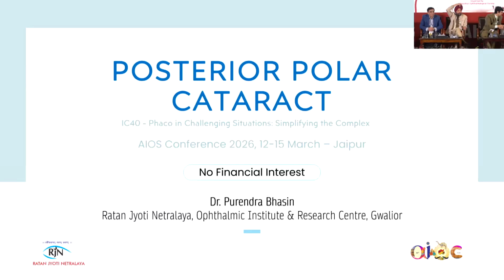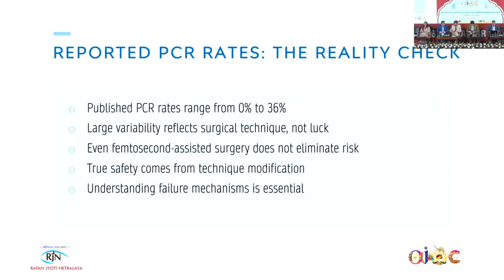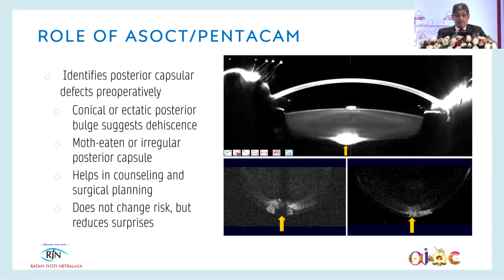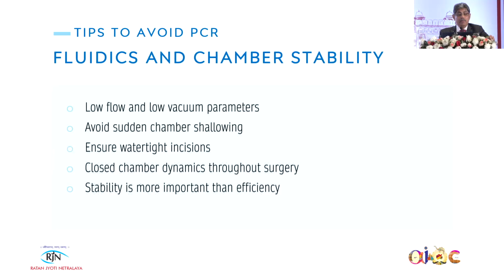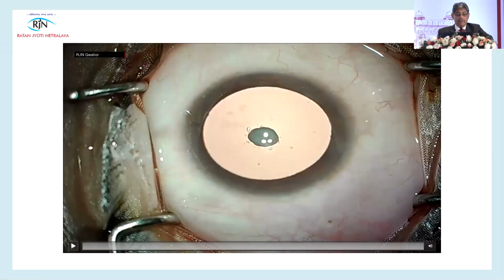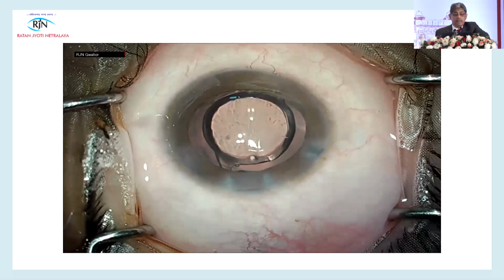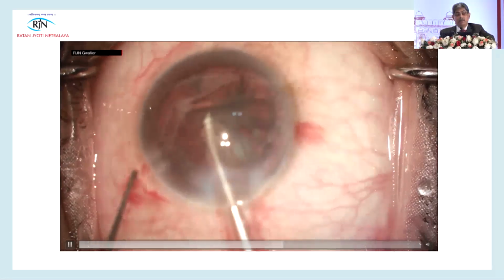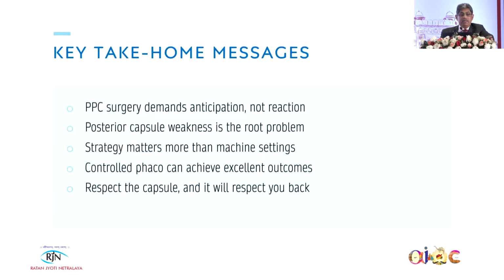AIOC2026 IC40 Dr Purendra Bhasin Phaco in Posterior Polar Cataracts